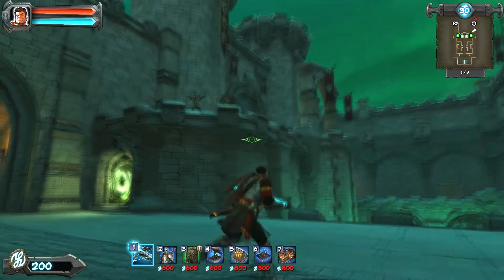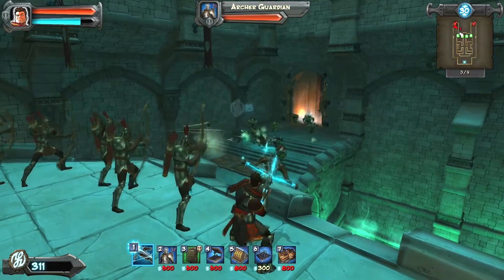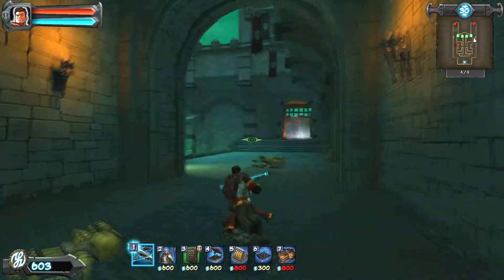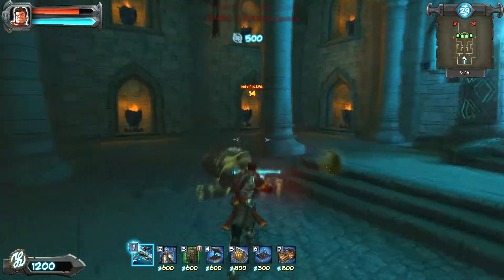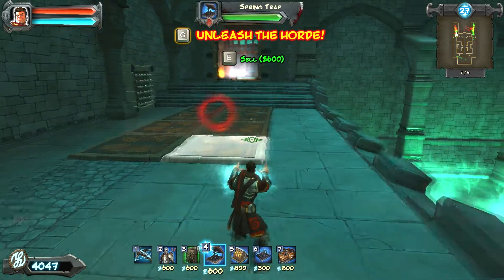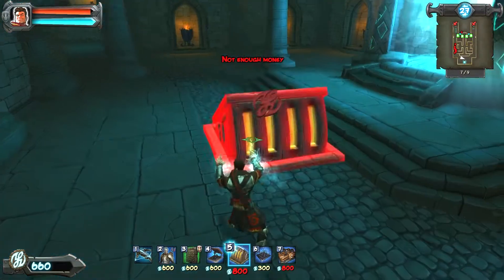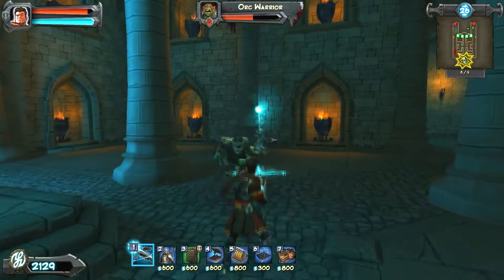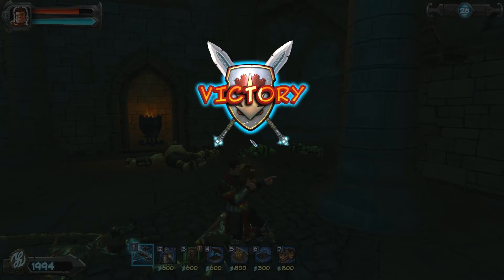Orcs Must Die! How To Beat Twin Halls Score 24000 Commentary + Tutorial